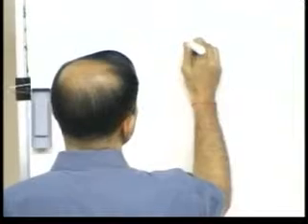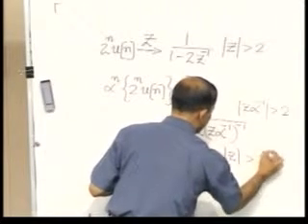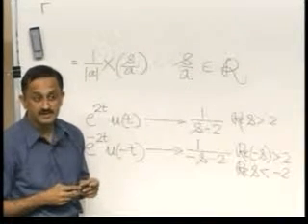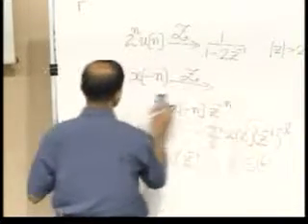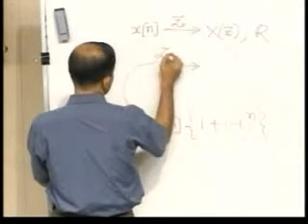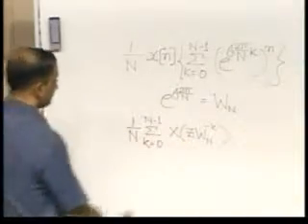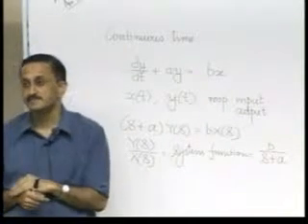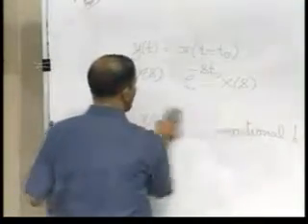FLV Player EE210 L34